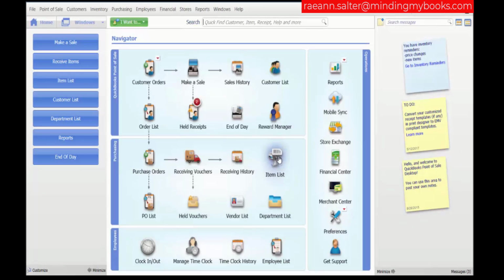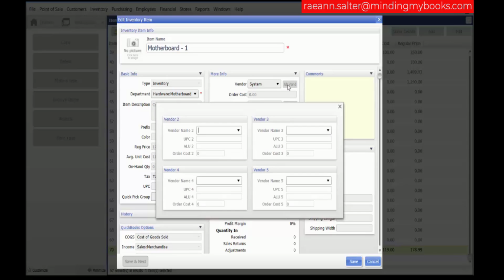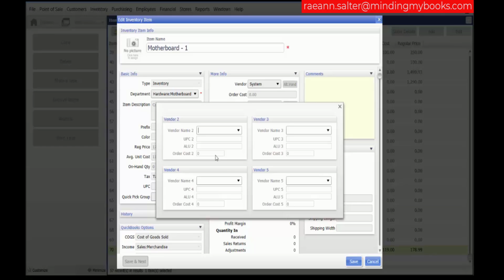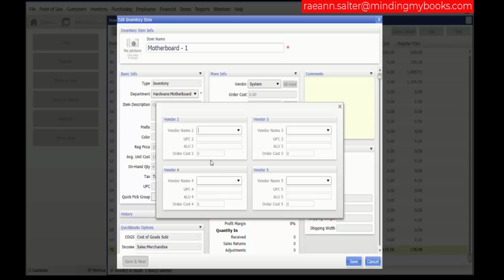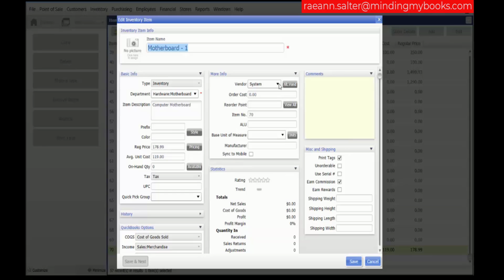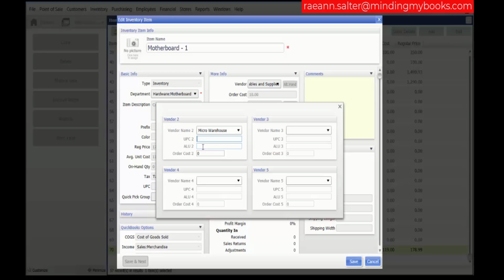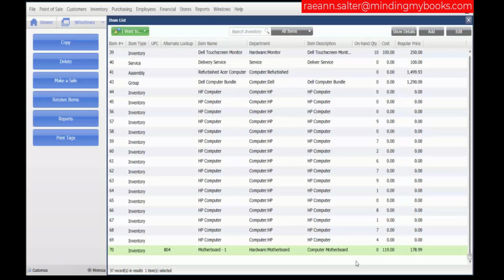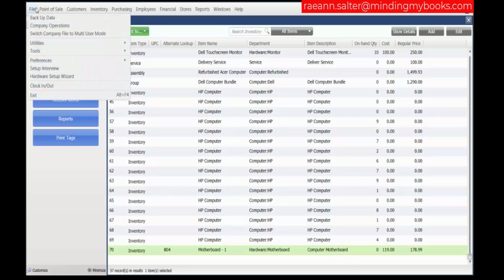QuickBooks POS v19: How to Track and Manage Items from Multiple Vendors (Step-by-Step Tutorial)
This video demonstrates how to utilize the multi-vendor feature in QuickBooks Point of Sale v19 for tracking items bought from various vendors. You can designate a primary vendor and include up to four additional vendors for an item, each with its distinct UPC, alternate lookup code (ALU), and pricing. All purchases from vendors are merged into a single inventory pool while maintaining specific vendor details for reporting and tag printing. It also explains the process of adding alternate vendors, updating item information, and customizing tag templates using the Print Designer tool.

It’s useful for:
1. Retailers (small to mid-sized businesses managing multiple suppliers)
2. HVAC companies (who often source the same parts from different vendors)
3. Wholesalers, distributors, or any business that needs precise, flexible inventory tracking across multiple suppliers
4. Service businesses that maintain physical inventory (like parts, supplies, and accessories)

Minding My Books: Get Unbiased QuickBooks Advice from Trusted Experts

Minding My Books: Offering the Best QuickBooks Solutions Tailored for You
2. QuickBooks Data Migration Services
4. QuickBooks Setup and Integration Service

In Canada and Using QuickBooks? for Personalized Solutions and Premium Assistance!